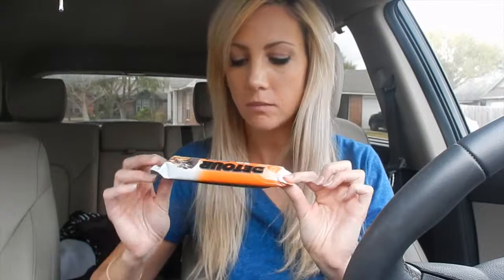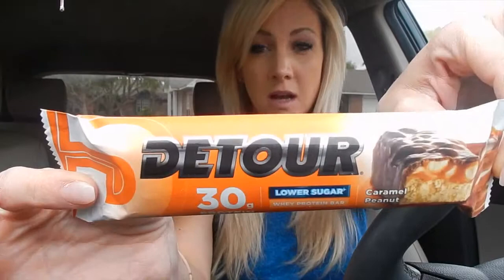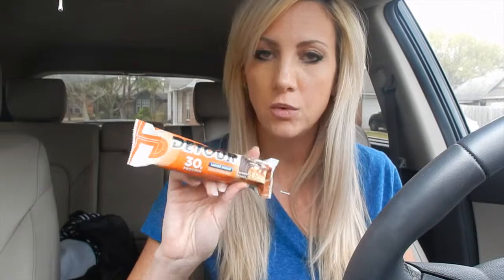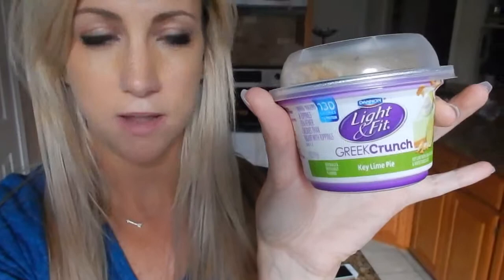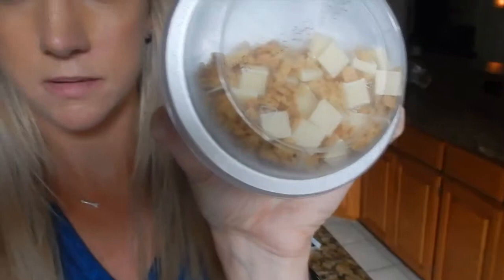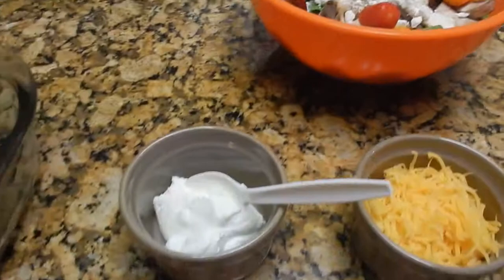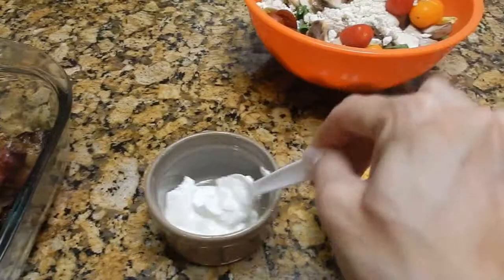Full Day of Eating / Arms and Abs Workout / IIFYM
Fulling day of eating, a day in the life and a full arms and abs garage workout!